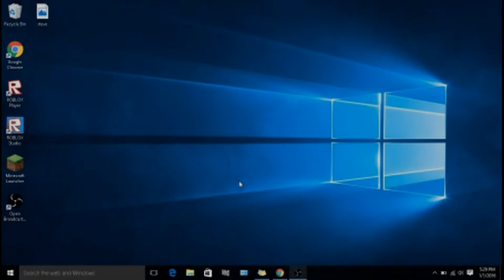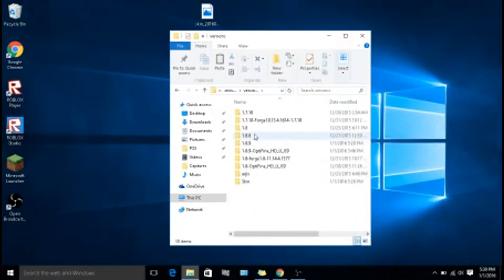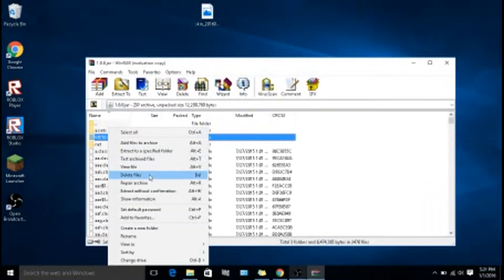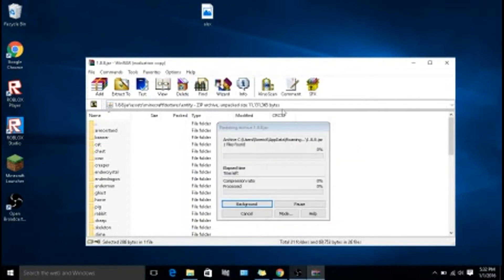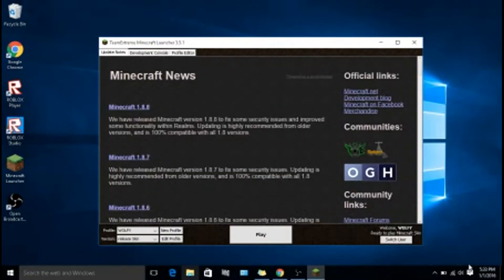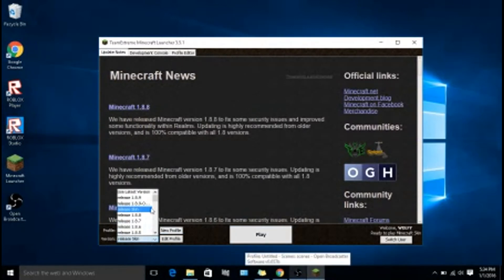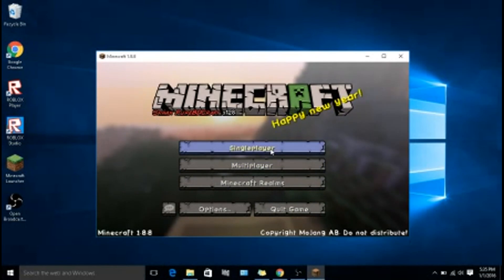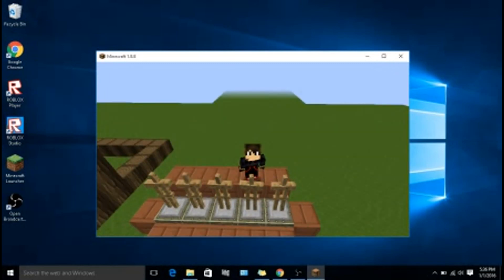Minecraft Skin Tutorial (IT WORKS)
Winrar  Link

Skin Link